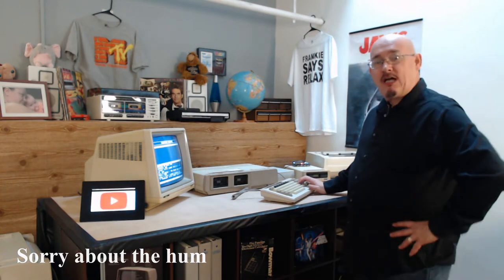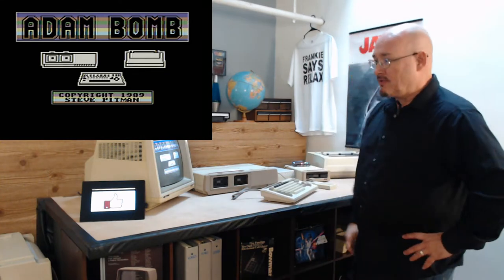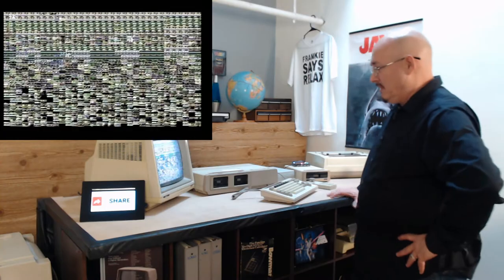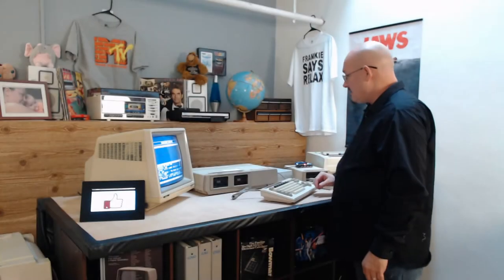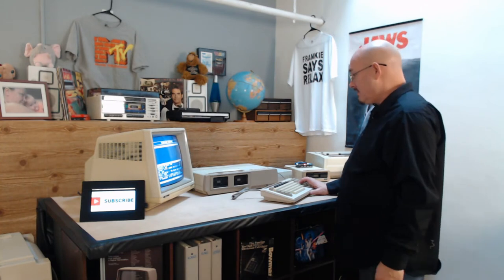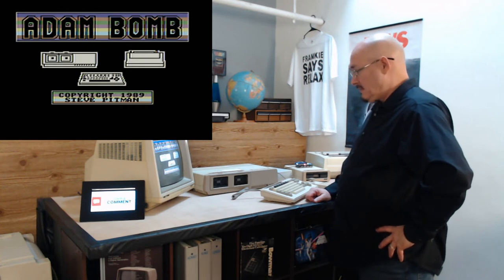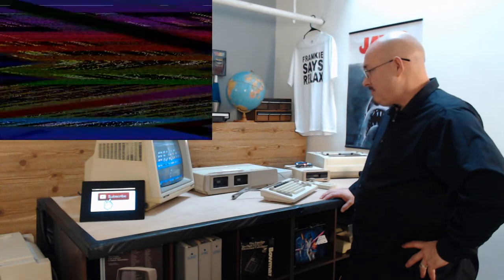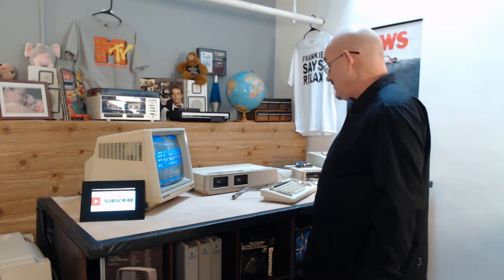Let's Play: Adam Bomb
I try to play Adam Bomb ... try

🔎 HASHTAGS 🔎